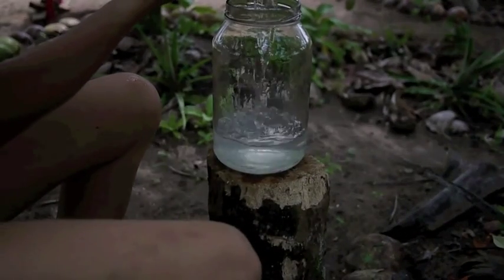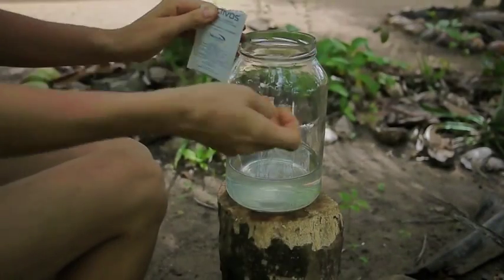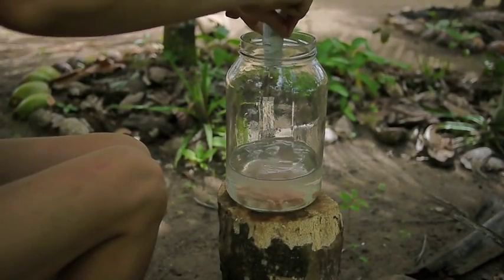City Girl in the Jungle EP15 Improving the Soil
In the 15th episode of City Girl in the Jungle I tell you about an experiment I am about to do with bacteria in order to improve the soil.  I also show you how to climb coconut trees and open coconuts.